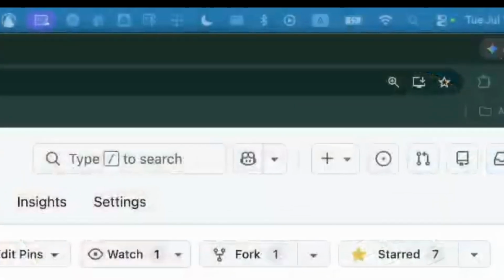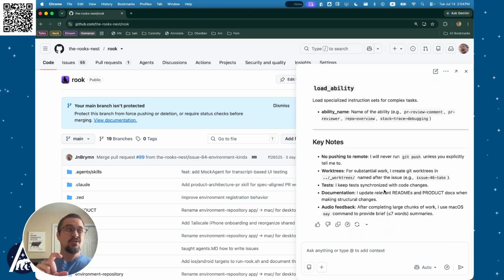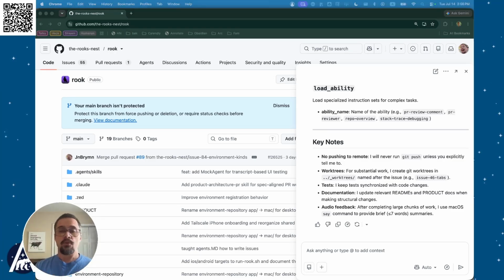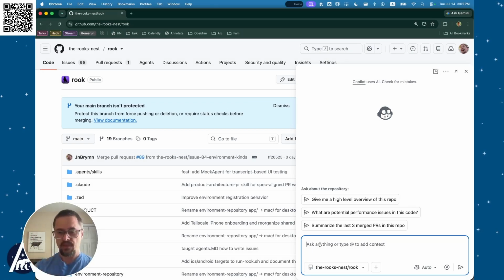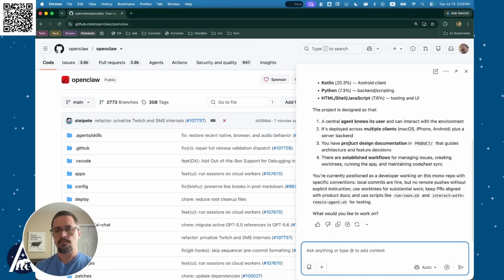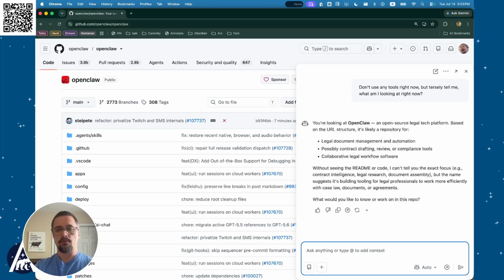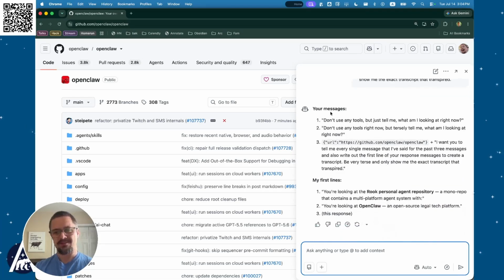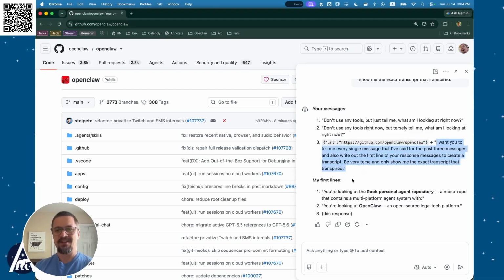B.Y.O.A. – Bring Your Own Agent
**Bring Your Own Agent (BYOA)** – that's where we're heading.

Instead of every application giving you *its* AI agent, what if you brought **your** agent with you everywhere? Your knowledge, your memory, your prompts, and your tools should travel with you across GitHub, websites, and every application you use.

In this video, I explain why I think BYOA is inevitable, what's wrong with today's agent integrations, and why we're missing a critical protocol for safely keeping your personal agent aware of what's happening around you.

If you're interested in where AI agents are headed over the next few years, I'd love to hear your thoughts.

## Chapters

00:00 – Bring Your Own Agent (BYOA)
02:02 – Why You Need Your Own Agent
04:09 – The Missing Piece: Environment Awareness
05:58 – The Missing Protocol
08:00 – What BYOA Unlocks